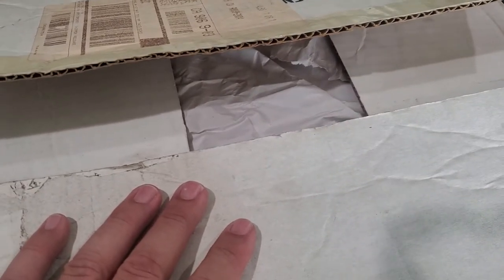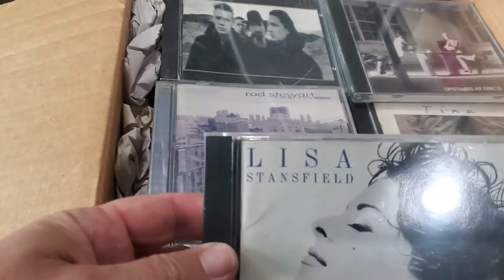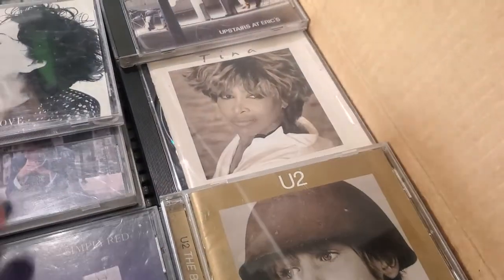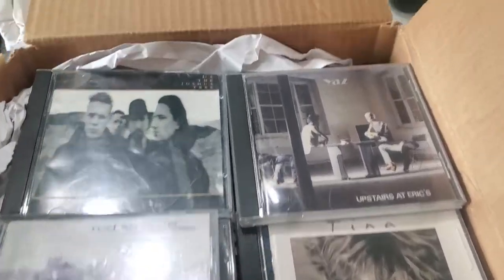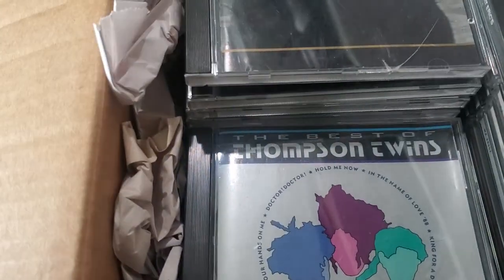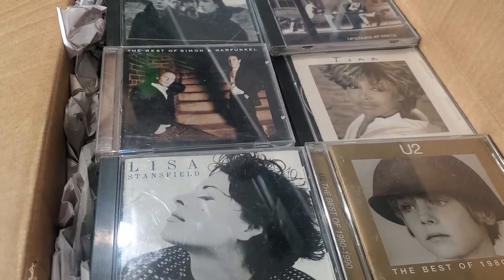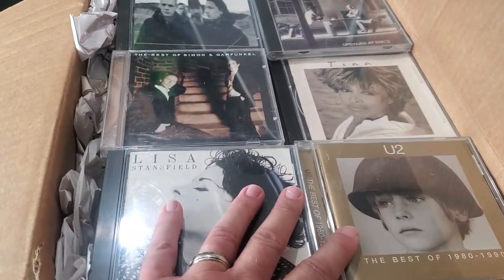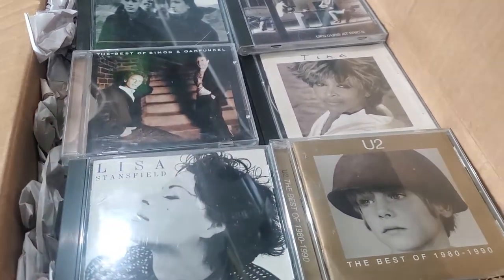This Is Why I Sell Popular Music CD Lots On eBay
Whenever I buy or receive a donation of a bunch of CDs there is invariably very common titles mixed in. Instead of making no money off of many of those titles I instead put them together in a lot and list and sell them on eBay as a popular music lot. It's important to figure out how to monetize those "duds".